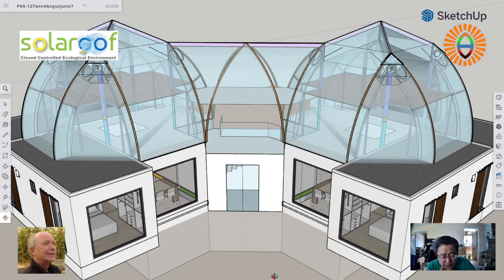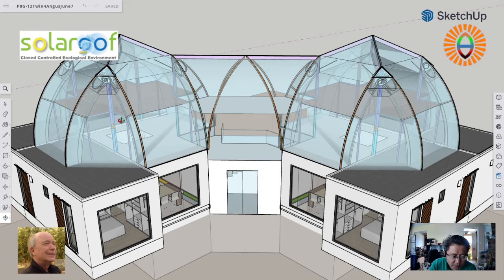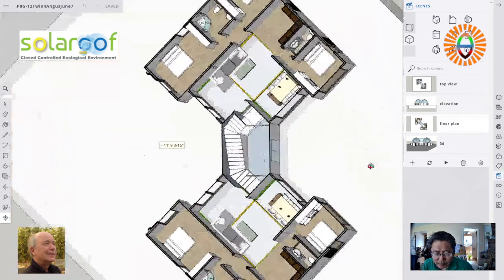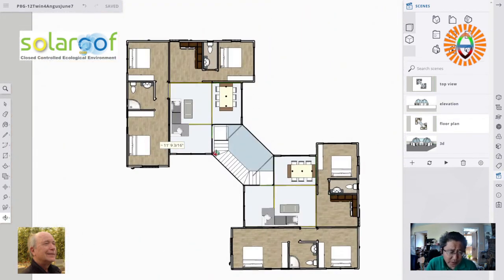Review of integrated Twin PyraPOD8G-12/LifePOD for Angus near Edmonton, structures & bridge cover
While we were working on the structural support for the bridge covering, we sort of accidentally found the smallest and simplest curved pyramid structure we can call PyraPOD4 Grande-12, sharing the same archs as in PyraPOD4G-17 and PyraPOD8G-12.